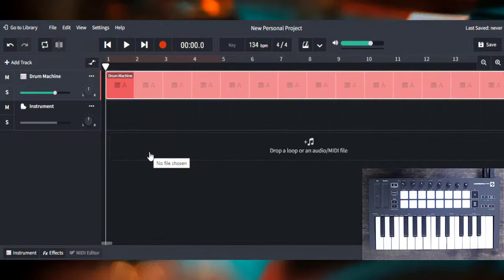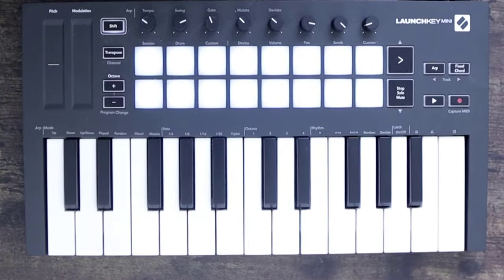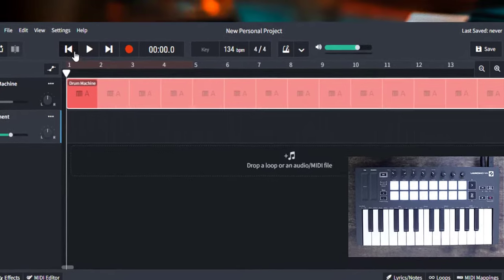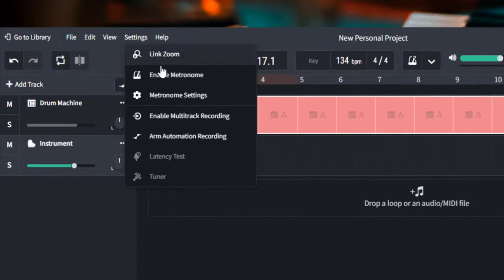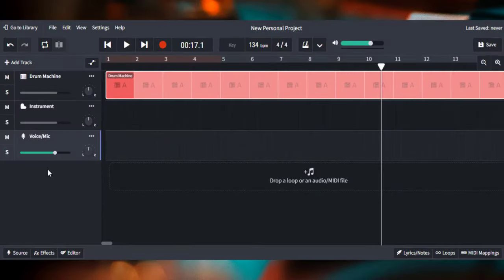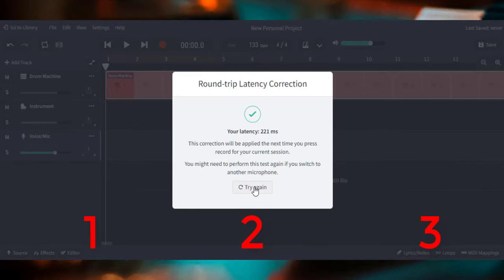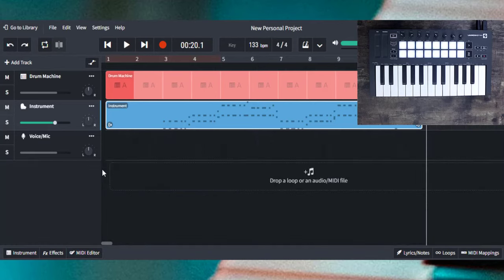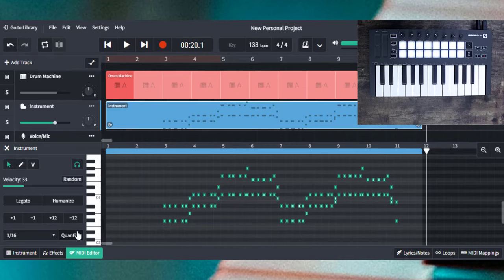Fixing Latency in Bandlab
When making music, you want as little obstacles in the way.  You need things to run smooth so you can create music.  Any little problems or friction can stop the creative mind flowing.  Latency is a real problem so lets fix it.

Mission Statement

This channel exists to help educators use music production concepts in the classroom.  This gives students real world learning in a meaningful way.  Music production lets students embark on a music-learning journey that unleashes their creativity and foster collaboration in the 21st century.  Students can create music with little to no music theory, no prior knowledge of instrument playing is needed, and have fun in the process.

Every week I will upload a new video based around music production tutorials, lesson ideas, and give useful templates.

Episode: #25